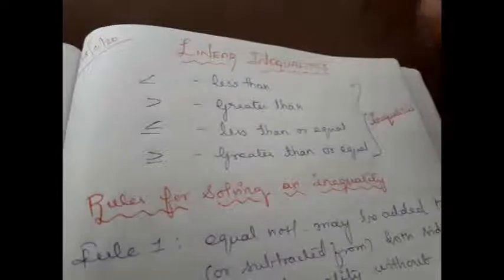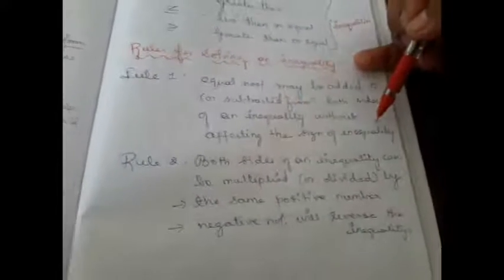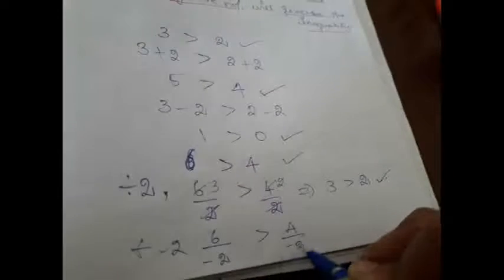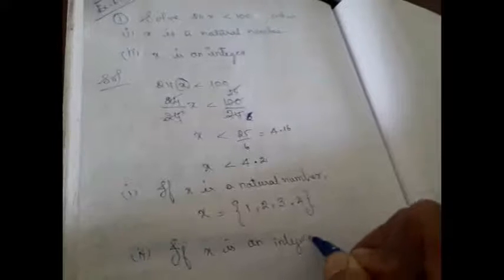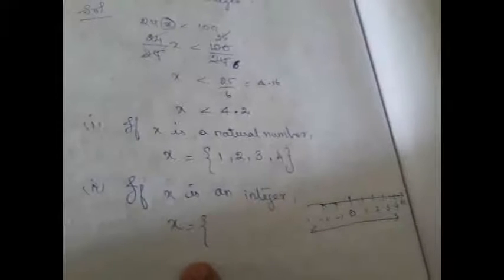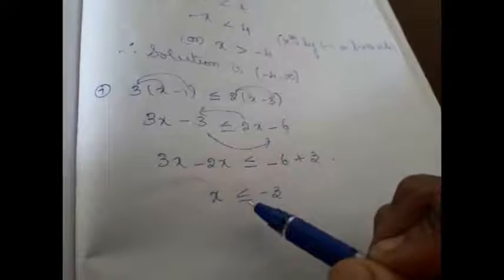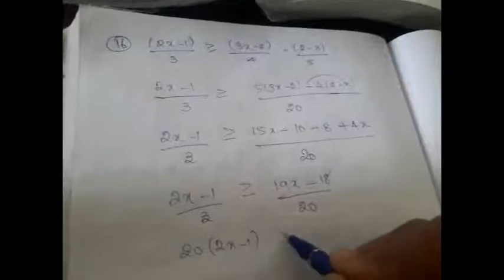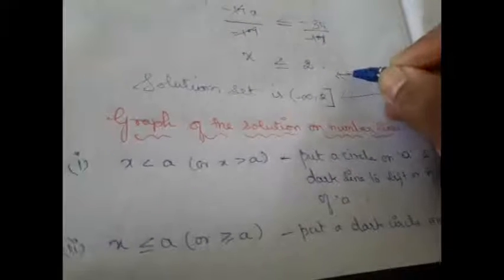XI CBSE | Linear ineq | Ex 6.1 | 28 September 2020